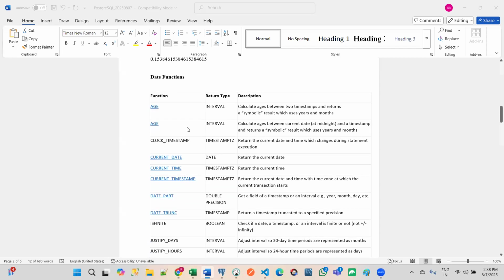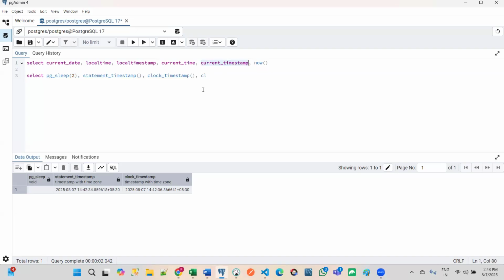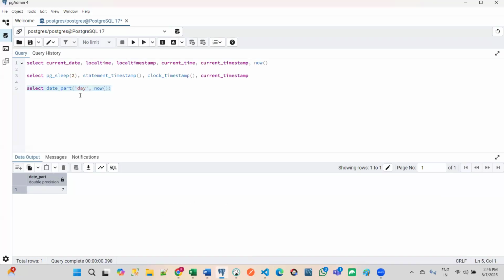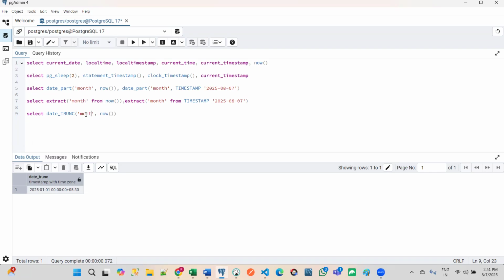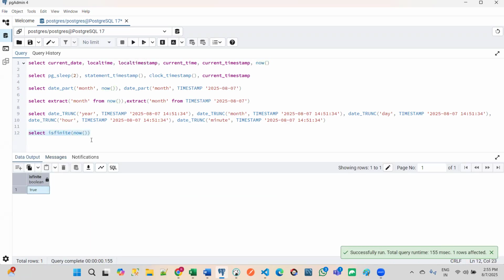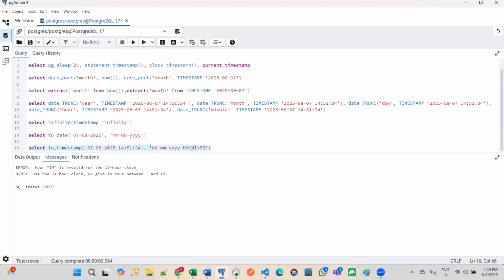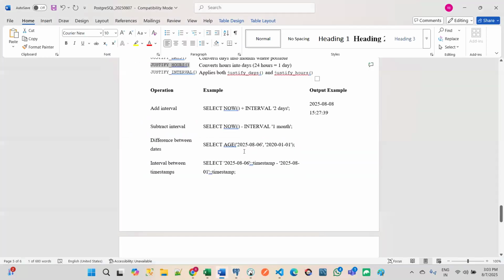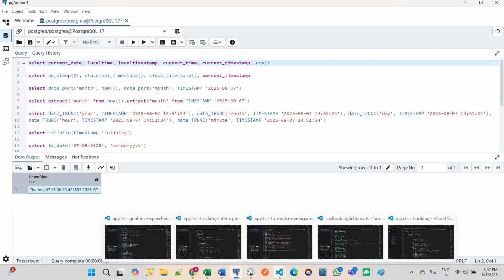Part 14 - PostgreSQL - Date Functions By Ramesh Babu Bollu